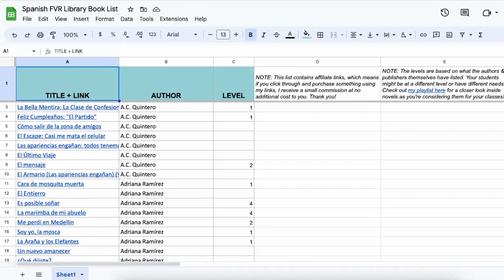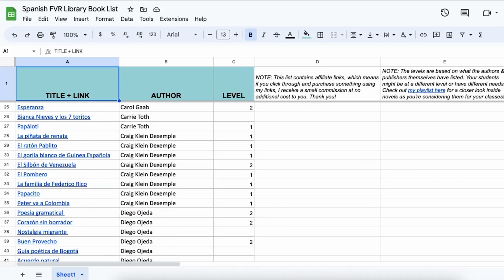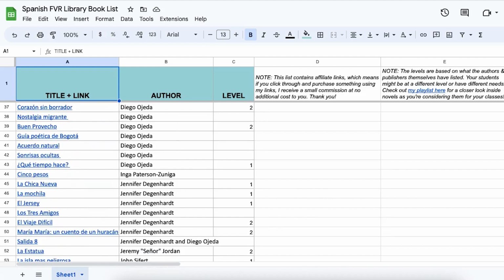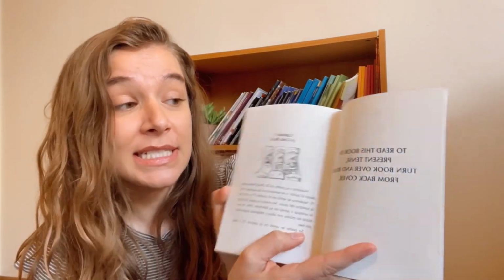The TOP Recommendations for Readers in Spanish Classes 1- AP: Which books to use with your classes?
Today I’m going to share YOUR submissions and top recommendations for readers for Spanish levels 1-AP so as you’re trying to decide what books to use for your classes you can maybe narrow your search and see what you want to check out.

Ashley